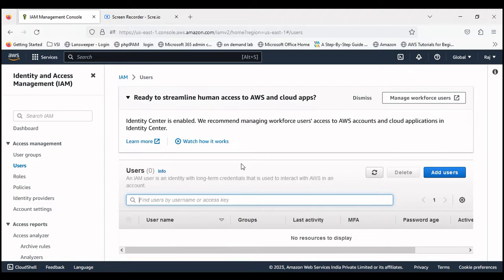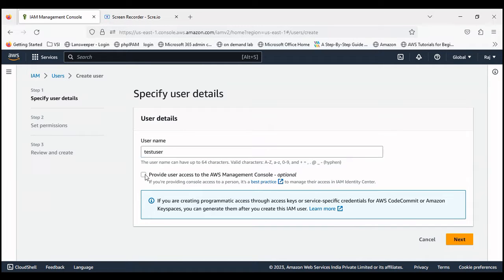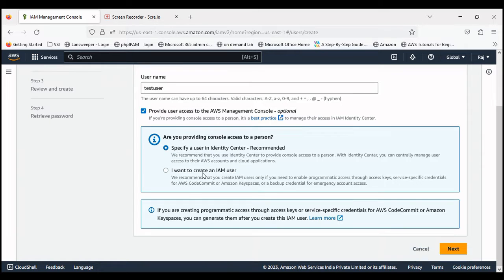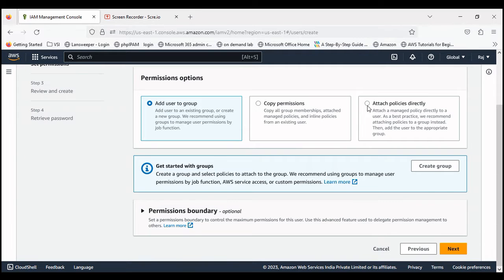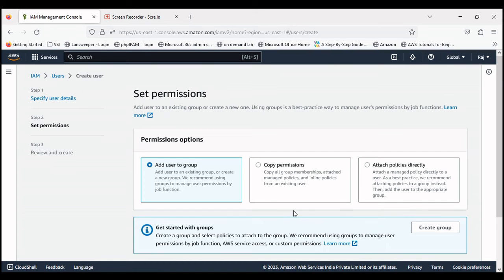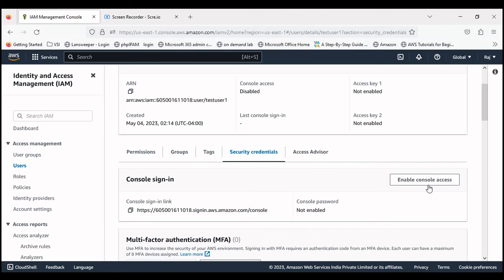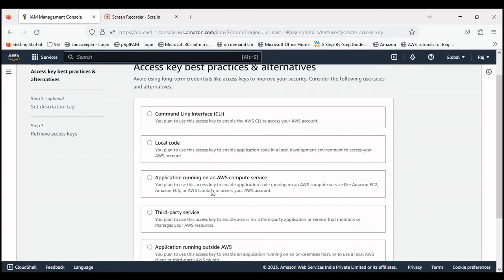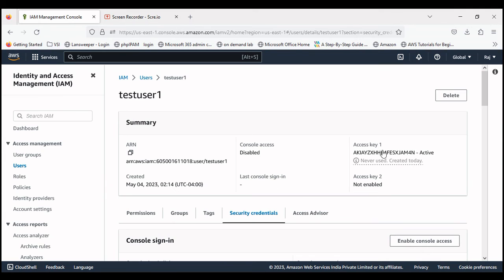AWS | Create an IAM user for both console and programmatic access and get Access/Secret Key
This video help to know how do we create AWS IAM user for console and programmatic access and generate the Access and secret key.